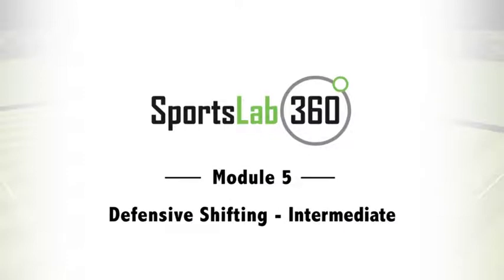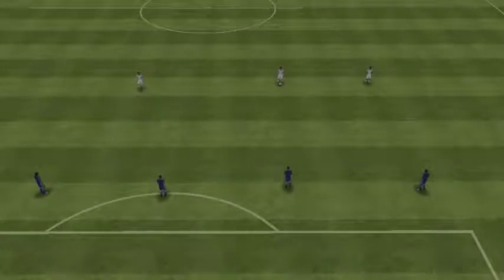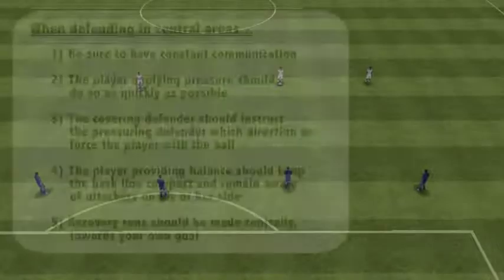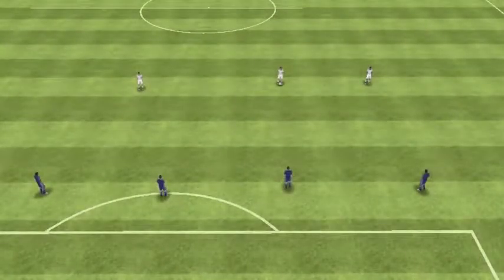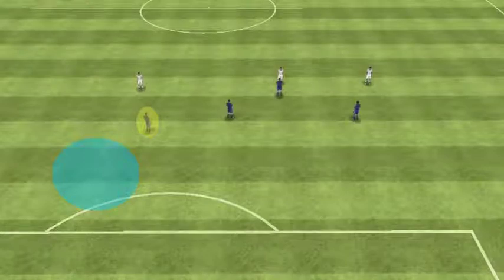Defensive Shifting - Intermediate - 11v11